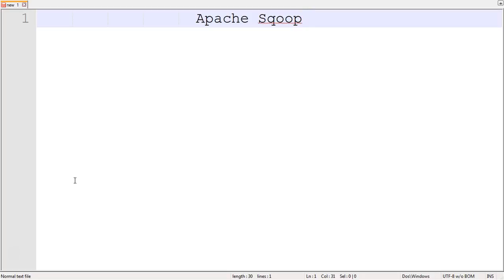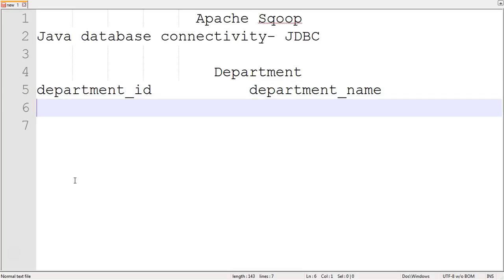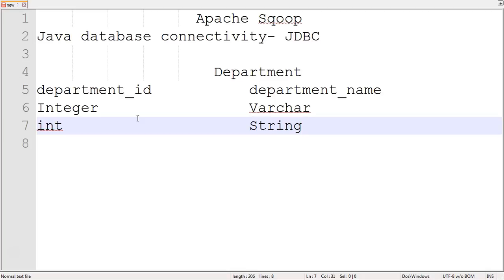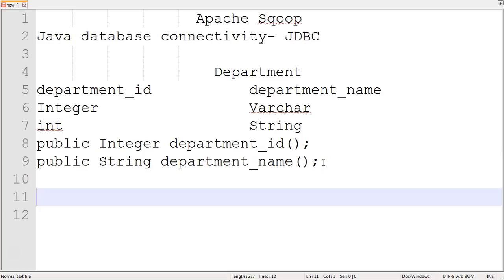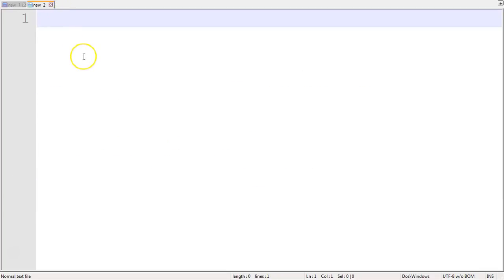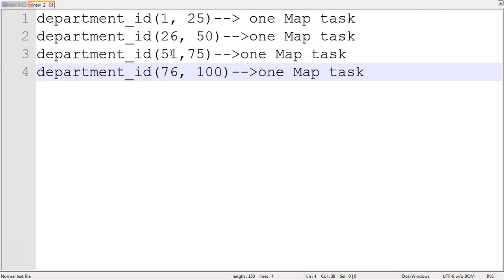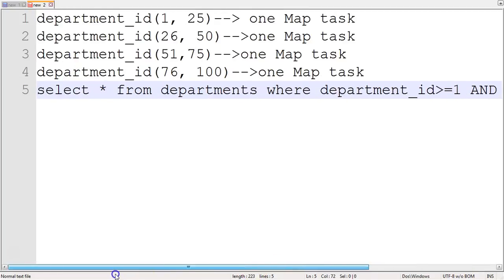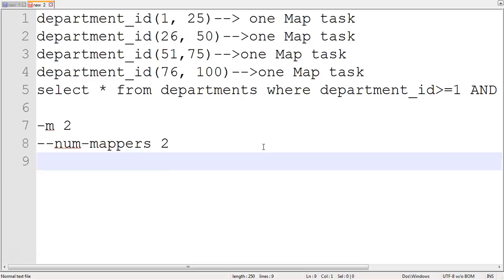sqoop 1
to join the course  FOR FREE,  please CLICK ON THE BELOW LINK

HURRY OFFER IS VALID FOR FIRST 100 STUDENTS ON FIRST COME FIRST SERVE BASIS

Sqoop: Data Ingestion in Hadoop. WITH SQOOP, Flume and HDFS file system commands.  Sqoop is a Data Ingestion tool used to get Structured Data from any RDBMS Data Bases in to HDFS, which is Hadoop's file system.
           Learn what sqoop is, and what Happens behind the scene in any sqoop Job.
This lecture is Taken from My course on Udemy. which covers comprehensive Data Ingestion in Hadoop Using file system commands, sqoop and flume. towards the end of the course students will be able to understand the concept of Hadoop, why Hadoop and waht are its components, then they will start moving ahead and learn How to Ingest Data In to HDFS using File system commands, sqoop and flume.
this course is primarily focused on CCA-175 exams syllabus, and covers various HDFS commands, sqoop Imports and exports in Number of use cases, and apache flume, what flume is, what flume is for, what is flume agent, what are the components of flume agent, what are the various ways to make data ingestion pipeline using apache flume.
  course is complete Hands on, with coverage of all the required concepts in depth.
there is no previous requirment to join the course, as My assumption while making the course was to Make it comprehensive yet an appropriate course for the professionals who have very limited or no idea about Hadoop.